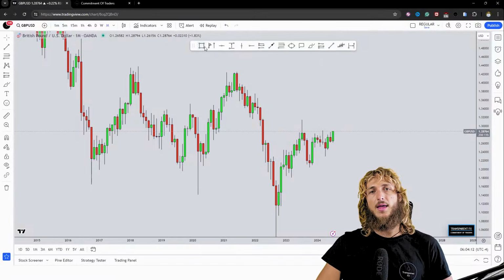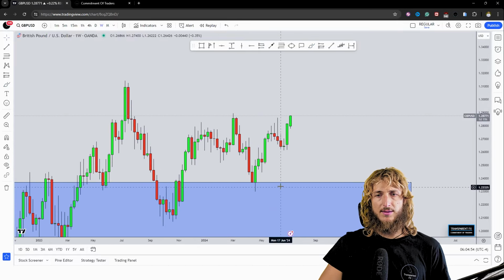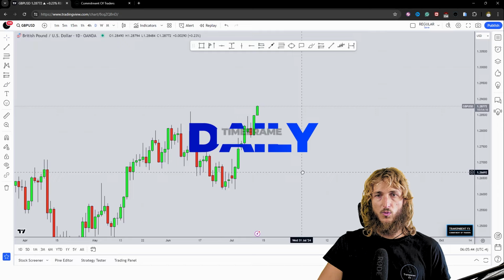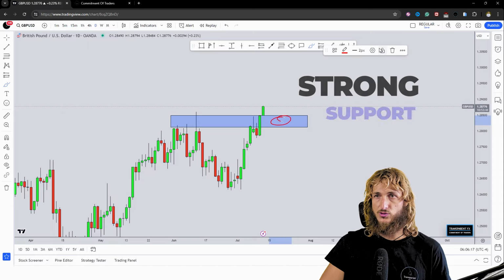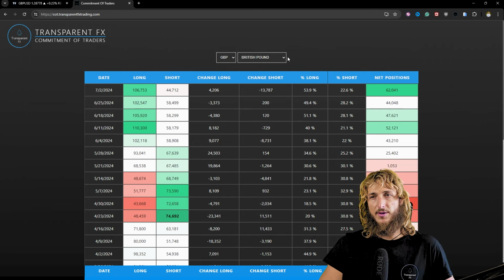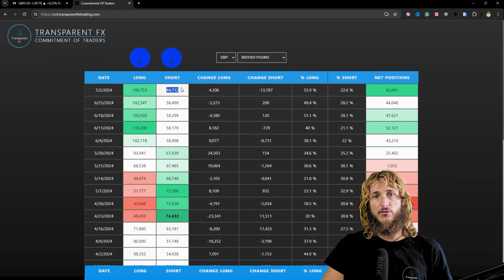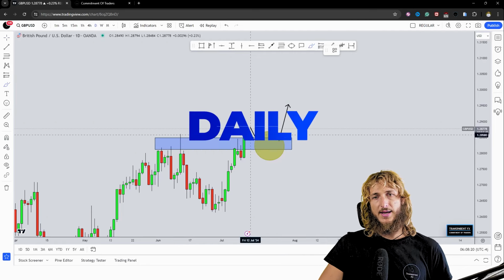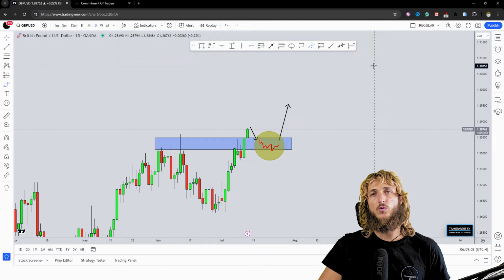GBPUSD Analysis Today: Technical and Order Flow !